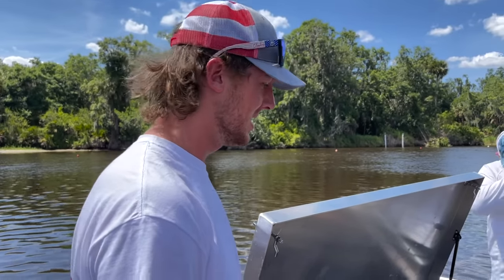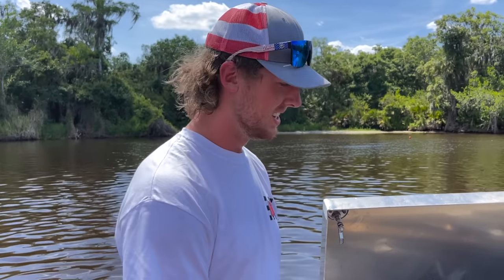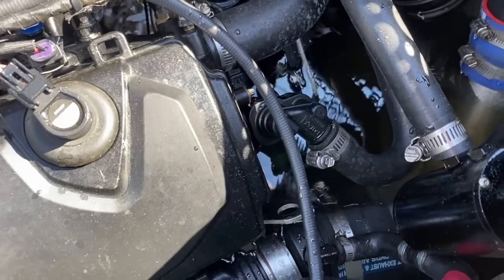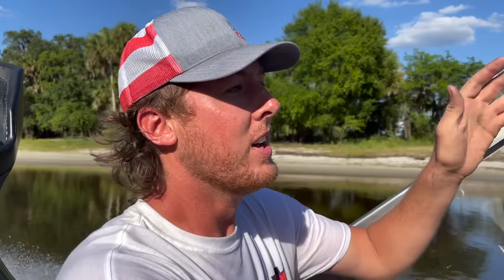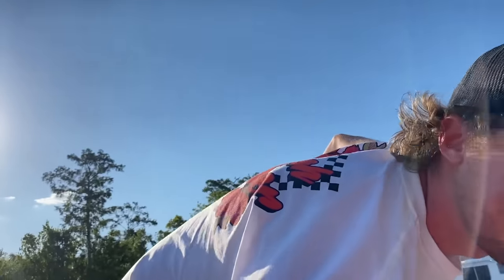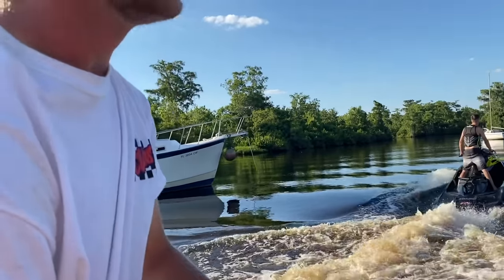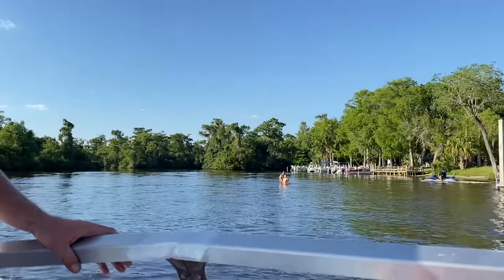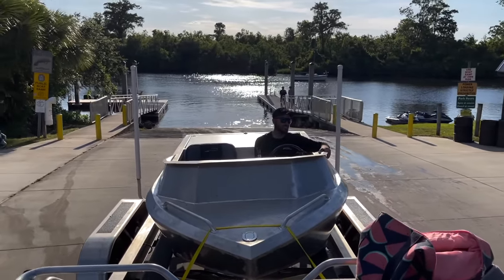BEST BOATS EVER!!! Taking Our Supercharged Mini Jet Boats On SUPER Shallow River Trails!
WAHOOOOO these things are incredible! All thanks to these guys, check them out!

Cleetus McFarland
12961 44th St N. Ste B